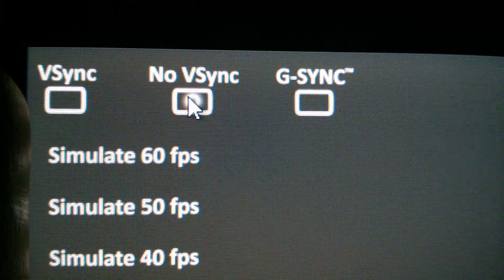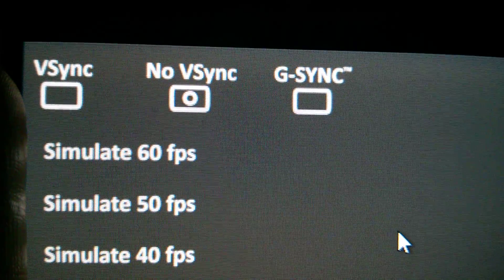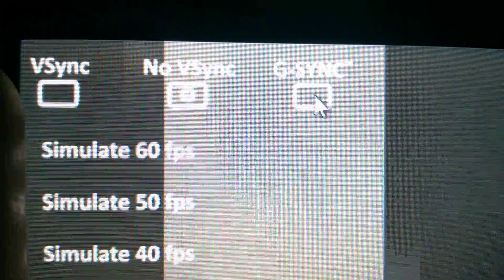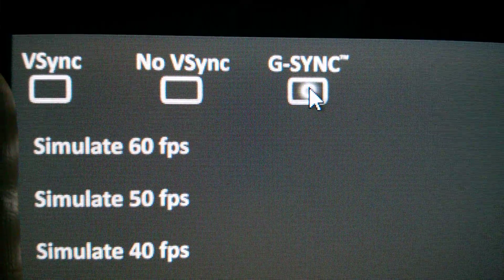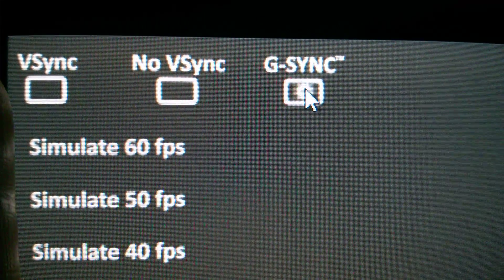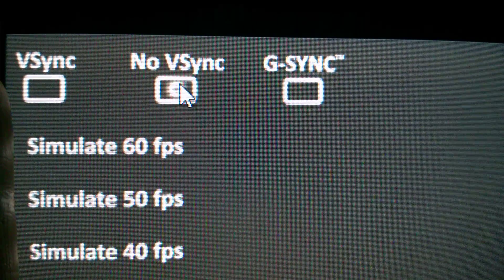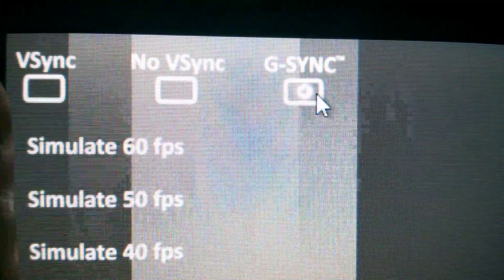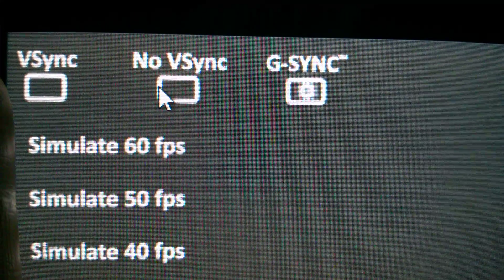Acer X34 G-Sync Horizontal Line Problem Nvidia Pendulum Demo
I'm afraid the the ability of this video to show off the problem is still not very good but I hope at least some people can see it and it helps them understand what some of us are talking about.